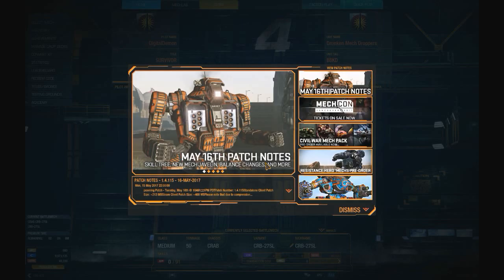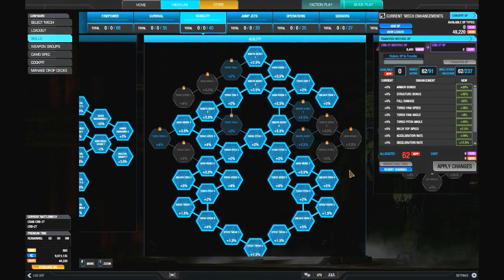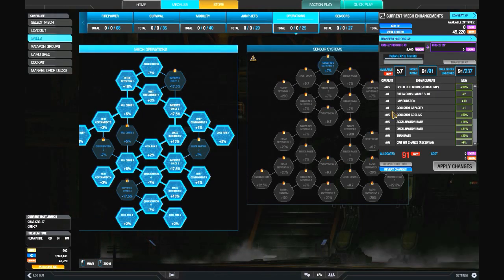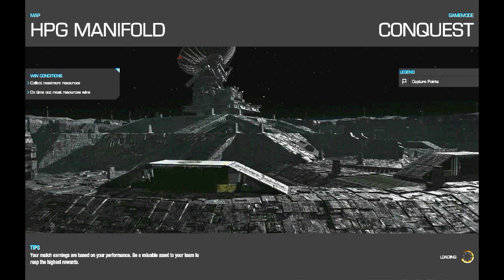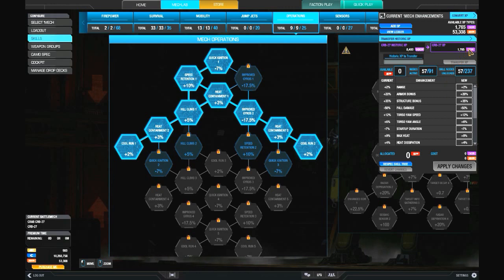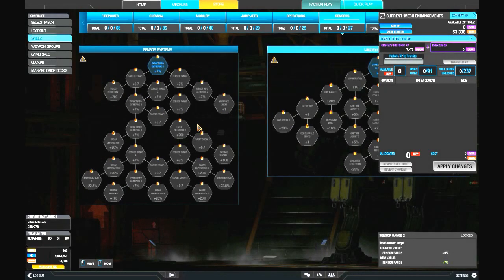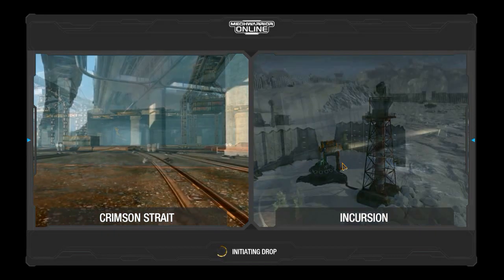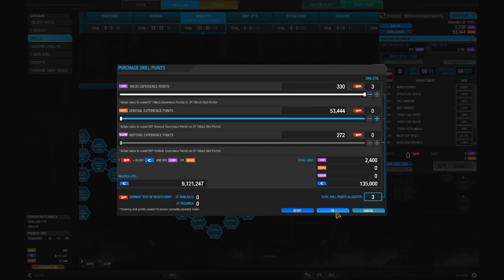MechWarrior Online New Skill System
A first look at the new MWO skill tree in production.  This was from my Tier 5 alt account that is pretty new.  I will be doing further videos in the next couple days looking at the new system from the perspective of a more established account.